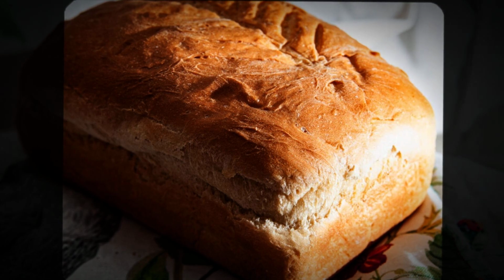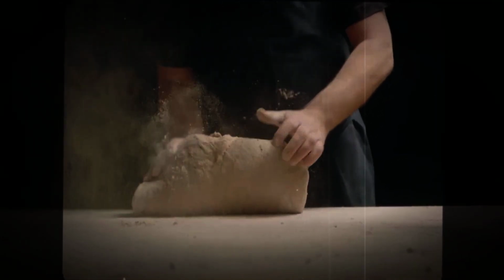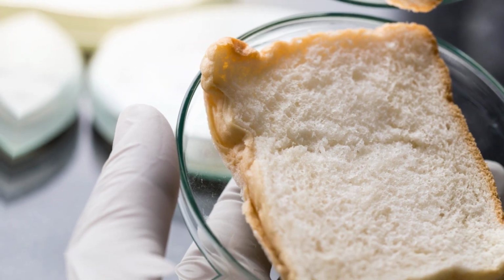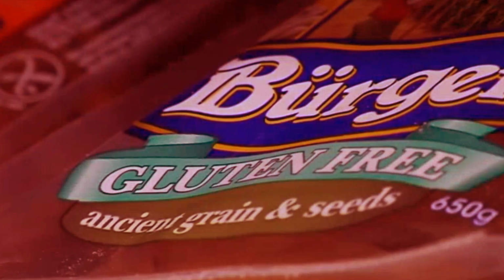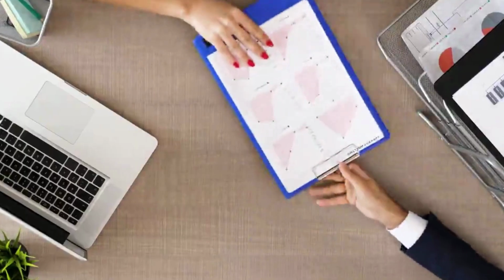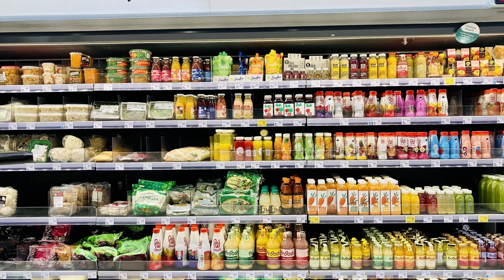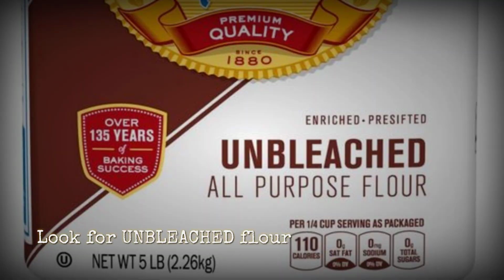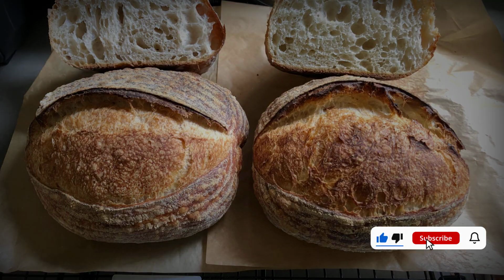Why Your Bread Never Rots (The Chemical They’re Hiding)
Your grandmother's bread went stale in 3 days. Your grocery store loaf lasts 2 weeks. Why? Because American bread contains chemicals banned in the EU, Canada, the UK, India, Brazil, and 30+ other countries — and the FDA hasn't reviewed one of them since 1973.

In this investigation, we break down:
→ Potassium bromate: classified as a possible carcinogen by the WHO, banned in 30+ countries, still legal in the US
→ Azodicarbonamide: the "yoga mat chemical" found in nearly 500 American food products — and what it breaks down into when baked
→ What these chemicals actually do inside your body (reactive oxygen species, DNA damage, cellular disruption)
→ Why American bread has 30 ingredients and a French baguette has 4
→ The GRAS loophole: how the FDA lets companies self-certify their own ingredients as safe
→ The EU tests and bans. The US grandfathers and ignores. Here's the side-by-side.
→ The only 3 breads worth buying (plus the 4-rule buying framework)

🍞 THE 3 BRANDS THAT PASS:
Dave's Killer Bread — organic, no dough conditioners or artificial preservatives
Ezekiel 4:9 (Food for Life) — sprouted grain, no flour, minimal ingredients
Local bakery sourdough — flour, water, salt, starter, baked fresh daily

🔍 THE 4-RULE BUYING FRAMEWORK:
✓ 5 ingredients or fewer (more than 6 = dough conditioners and preservatives)
✓ No potassium bromate, no azodicarbonamide, no DATEM, no calcium propionate
✓ "Unbleached flour" on the label
✓ Goes stale in 3 days (if it doesn't, check what's keeping it soft)

⚠️ KEY FACTS:
Potassium bromate — EU banned 1990. FDA last reviewed 1973.
Azodicarbonamide — EU banned 2005. Found in Pillsbury, Sara Lee, Wonder Bread, McDonald's, Starbucks.
When a truck carrying azodicarbonamide overturned in Illinois, they evacuated a half-mile radius. It's in your breakfast.
California banned potassium bromate in 2023 (effective 2027) — the first state to do what Europe did 33 years ago.

📖 SOURCES & FURTHER READING:
International Agency for Research on Cancer (IARC) — Potassium Bromate Classification
Environmental Working Group (EWG) — Potassium Bromate & ADA Product Databases
CBS News — Professor Erik Millstone interview on US vs EU food regulations
California Assembly Bill 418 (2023) — Food Safety Act
Food Additive Amendments of 1958 — GRAS classification framework

Next up: What's Really in Your Grocery Store Chicken.